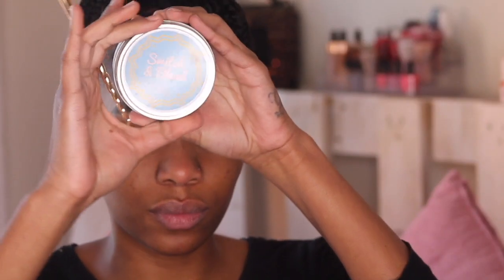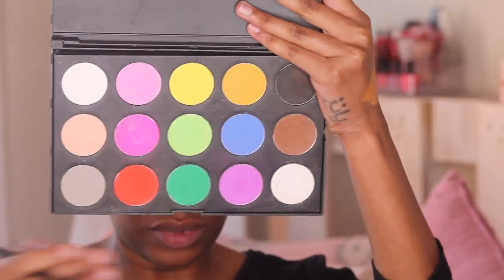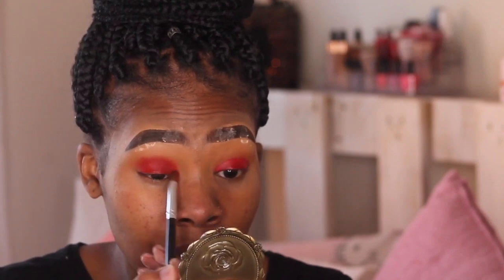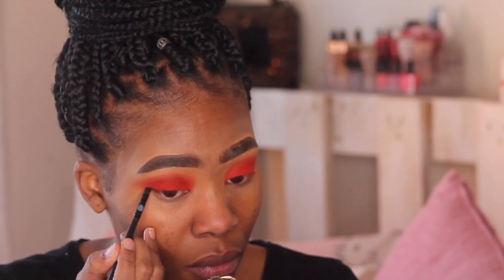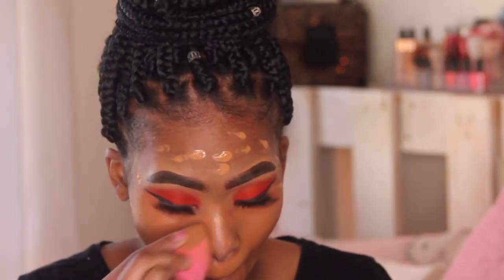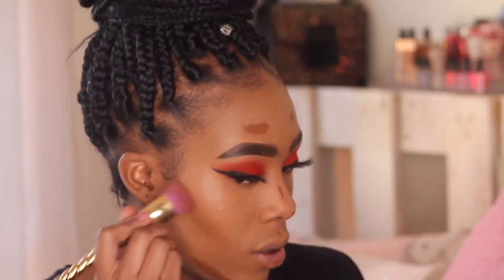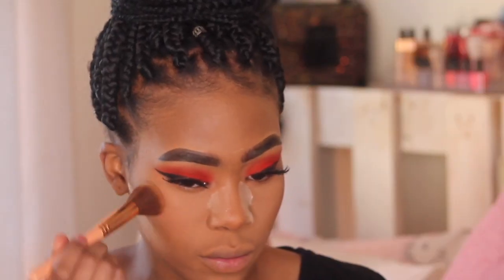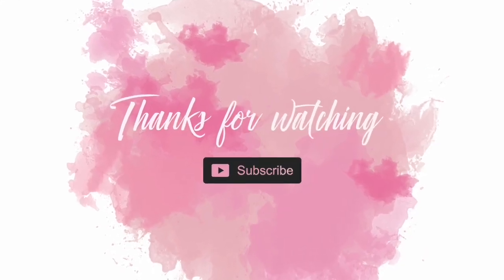Insta Baddie Tutorial || South African Youtuber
Hey Beat Gang

This is short & sweet Instant- Intsa Baddie Tutorial , at least one of my many versions of what an Insta Baddie is but this is definitely the easiest. Hope you lovelies enjoy.

-Katso xx ❤️